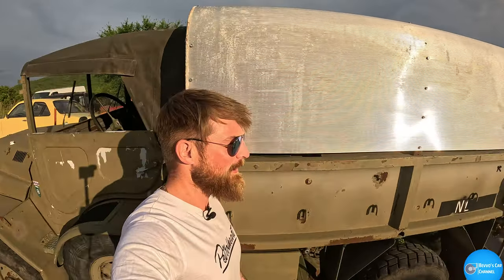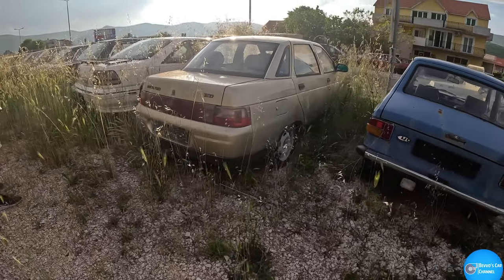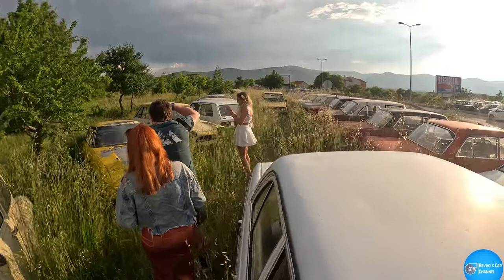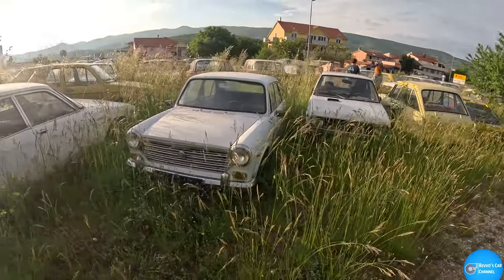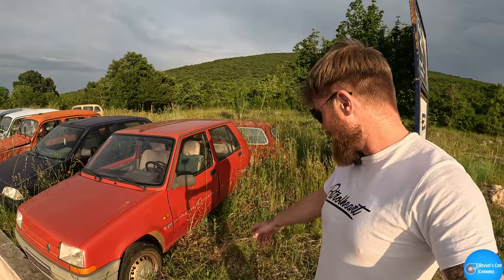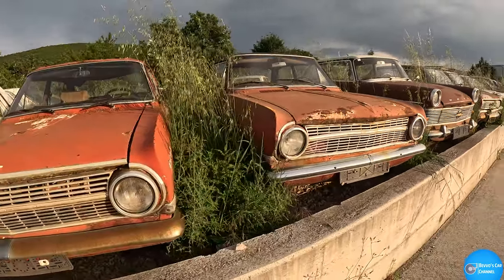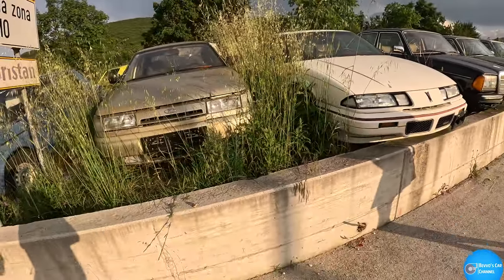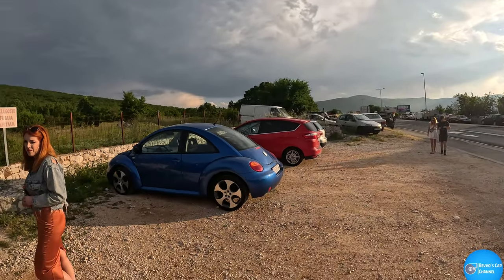WE FOUND SOME INSANE BARN FINDS IN CROATIA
For days I have been driving along this road passing these cars so I had to take the cameras there and do a little video, I couldn't believe what I found but then if you watch to the end you will see an angry man made us leave.

🔔 Join the Ride of a Lifetime with Rob Beveridge Cars!

👉 Transporting a Lada Riva & a Mk1 Ford Escort RS2000 using my Brian James Car Trailer - 600 Miles

✅  About Rob Beveridge Cars.

If you like attainable cars and seeing people enjoy them, you’re in the right place ✌️

I am working behind the scenes on a new channel based on huge road trips and bringing the car community together across various countries because I enjoy it so much and will invest quite a bit into it. We should begin in 2024, but only if I can earn the money fast enough by delivering cars.